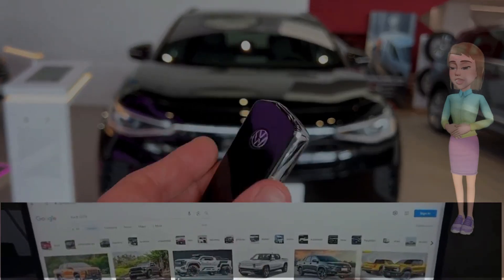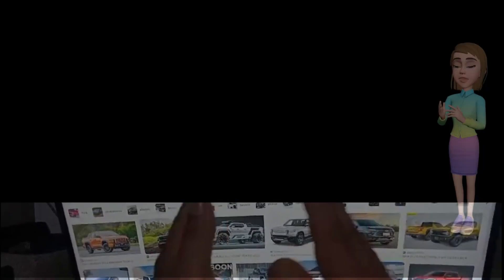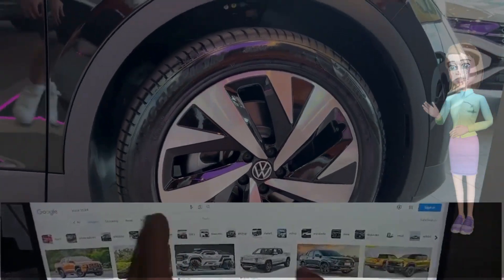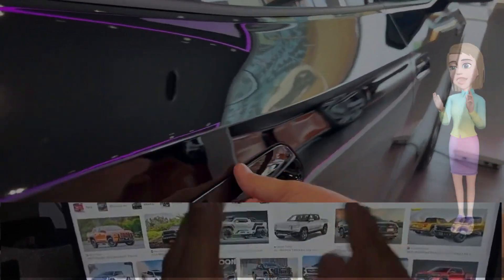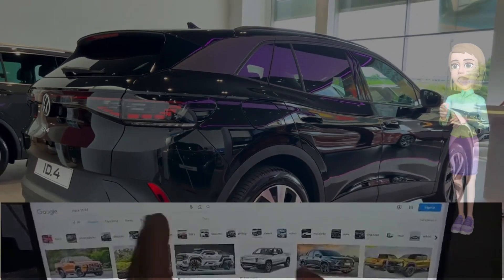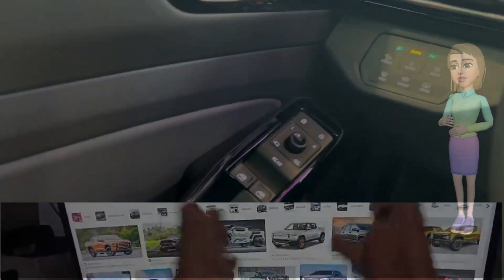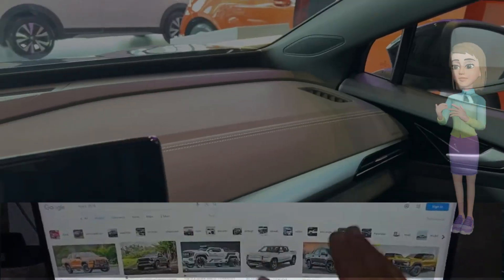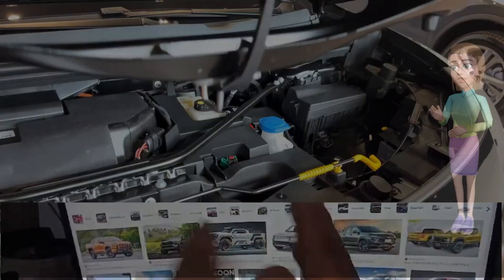Volkswagen ID 2024: Unveiling the Future of Electric Cars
Volkswagen ID 2024: Unveiling the Future of Electric Cars - Get ready to witness the revolutionary Volkswagen ID 2024, an electric car designed to shape the future of transportation. Join us as we explore its cutting-edge technology, sleek design, and impressive performance.